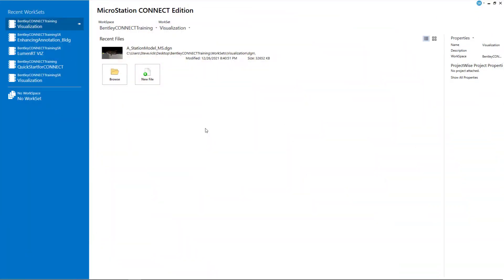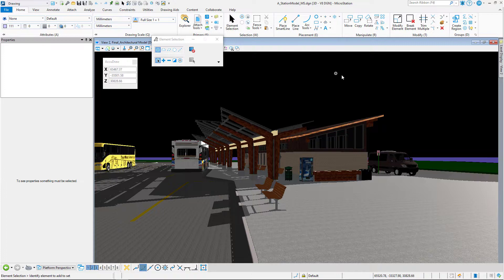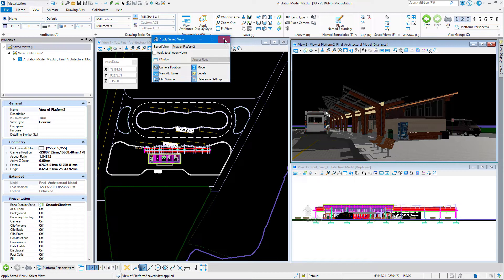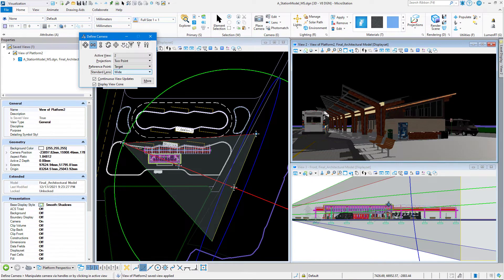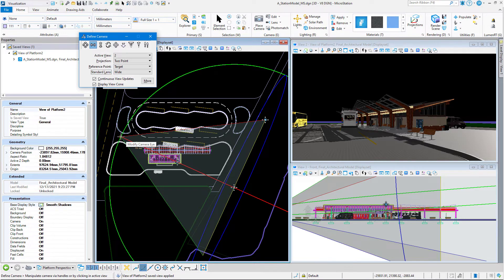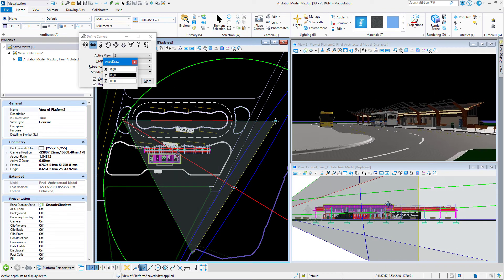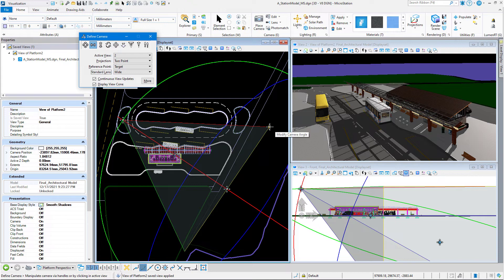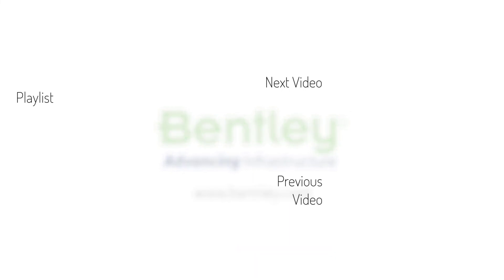Edit the Camera: Camera Handles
Various visualization videos that are marked with this text,  apply not only to core MicroStation but any Power Platform product, as well. This includes products such as OpenRoads, OpenBuildings, etc.

Power Platform is the MicroStation core application that underlies the CONNECT Edition products that are based on MicroStation.

Element handles provide an easy method for manipulating and modifying elements in a more interactive and visual manner. This type of editing is also avail for a camera view. Once placed, the camera can easily be manipulated visually in the view window(s). In this video you will learn how to edit the camera graphically using the camera view cone handles.